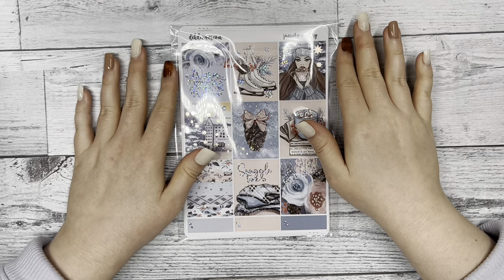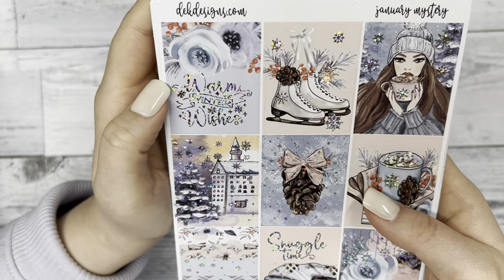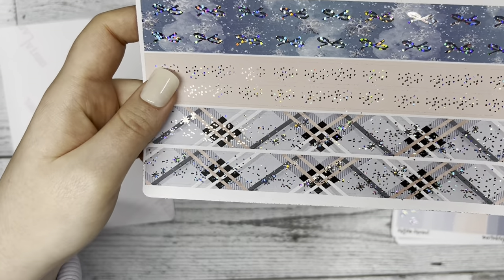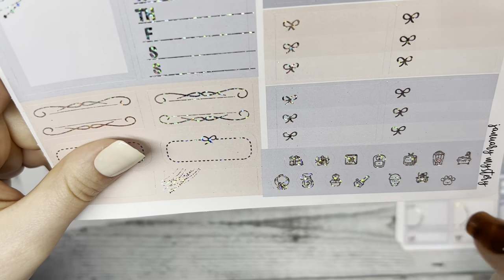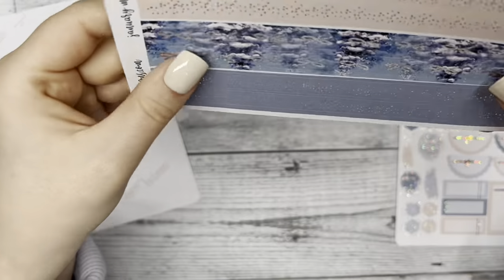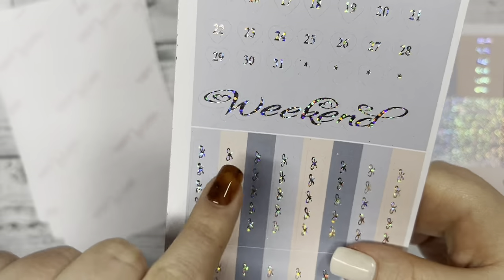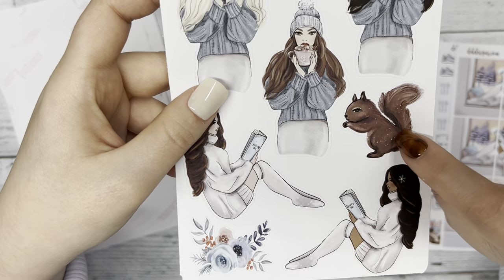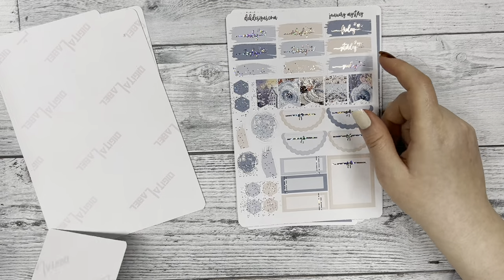January 2023 Mystery Kit Reveal & Giveaway